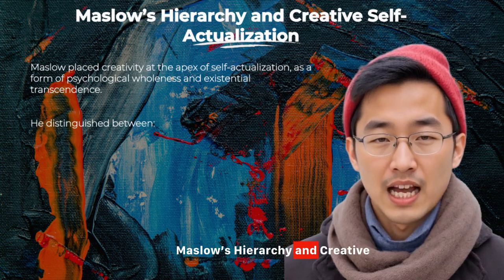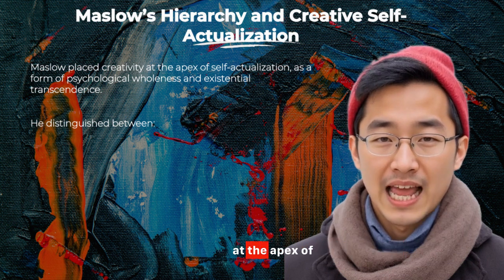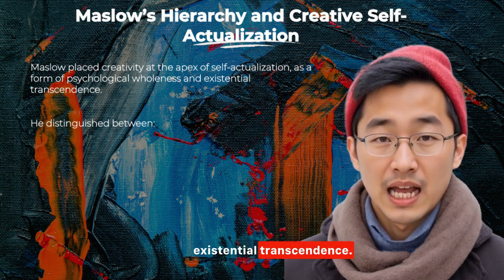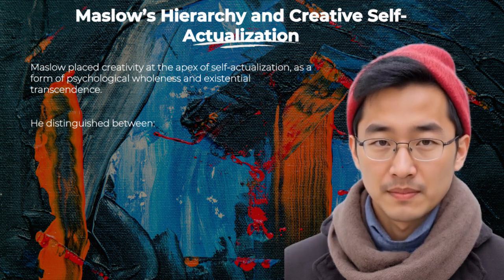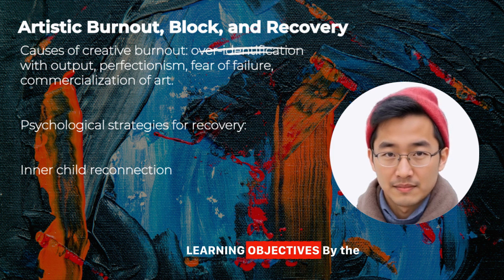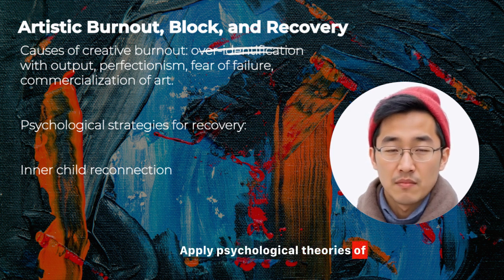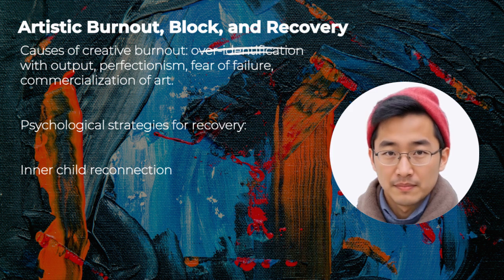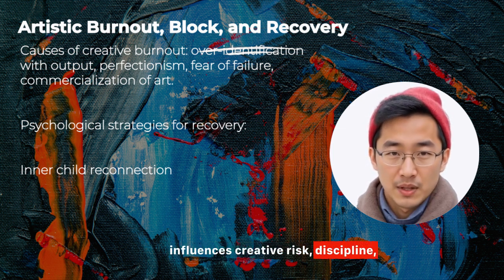THE PSYCHOLOGY OF ART AND CREATIVITY Module 7 Personality Traits, Motivation, and the Artistic Mind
MODULE OVERVIEW:
This module dives deep into the psychological and psychometric foundations of personality and motivation as they relate to artistic expression and creative behavior. It examines the intersections between stable personality traits, intrinsic and extrinsic motivational drives, and the creative process. It also maps the contours of the "artistic personality", explores the links between temperament and divergent thinking, and investigates how motivational dynamics sustain or hinder long-term creative production.
Drawing on the Five-Factor Model of Personality (Big Five), Jungian typology, Maslow’s hierarchy, self-determination theory, achievement goal theory, and existential-psychodynamic perspectives, this module provides you with a multidimensional understanding of what compels individuals to make art and what psychological characteristics define those who persist in creative careers or pursuits.
The module explores not only who becomes an artist, but also why they create, how they stay motivated, and what inner conflicts drive fuel or block creative actualization. It goes beyond talent and skill to examine psychological capital, ego strength, flow readiness, and creative grit all essential for the emergence of powerful and transformative artistic work.
KEY THEMES AND COMPONENTS
1. The Artistic Personality: Myths and Realities
Dissecting the stereotype of the “tortured artist”, bohemian rebel, or genius eccentric.

Empirical studies show that creative individuals often score high in:

Openness to experience

Intuition (N) on MBTI scales

Introversion or ambiversion

High sensitivity and aesthetic appreciation

However, variations exist across domains (visual arts, music, literature, design) and cultures.

2. The Big Five Personality Traits and Creativity
Openness to Experience: Most consistently correlated with creativity; involves imagination, curiosity, abstract thinking, and aesthetic sensitivity.

Conscientiousness: May correlate inversely with spontaneous creativity but positively with artistic productivity and discipline.

Extraversion: Linked with performance-based creativity (e.g., theater), while introversion aligns with contemplative arts (e.g., painting, poetry).

Agreeableness and Neuroticism show variable relationships, with neurotic tendencies sometimes linked to emotional intensity and deep introspection in art.

3. Intrinsic vs. Extrinsic Motivation in Artistic Endeavors
Intrinsic Motivation: Creativity driven by love of the process, emotional expression, exploration, play, and personal meaning.

Extrinsic Motivation: Driven by recognition, awards, financial gain, competition, and social validation.

Intrinsically motivated creators tend to take more creative risks, while extrinsically motivated artists may conform to audience expectations.

Overjustification Effect: External rewards may diminish intrinsic creative drive.

4. Self-Determination Theory (SDT) and Creative Autonomy
Based on the need for:

Autonomy (freedom to create)

Competence (feeling effective)

Relatedness (connection to others)

SDT suggests creative fulfillment arises when these needs are met in one’s artistic life.

Autonomous motivation fosters deeper creative exploration and higher originality.

5. Maslow’s Hierarchy and Creative Self-Actualization
Maslow placed creativity at the apex of self-actualization, as a form of psychological wholeness and existential transcendence.

He distinguished between:

Primary creativity (spontaneous, childlike)

Secondary creativity (more disciplined and refined)

Self-transcending creativity (e.g., visionary or mystical artistry)

6. Jungian Archetypes and the Creative Psyche
The Artist, Rebel, Sage, and Magician as core archetypes found in creative individuals.

The creative process as a form of individuation: journey toward psychic integration and wholeness.

Creativity is seen as a dialogue between ego and unconscious, symbol and instinct, dream and meaning.